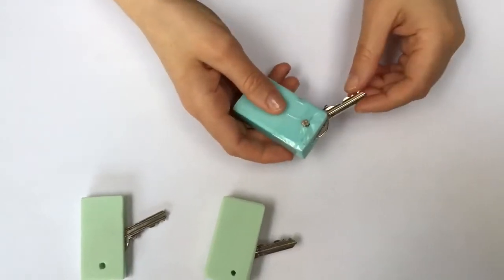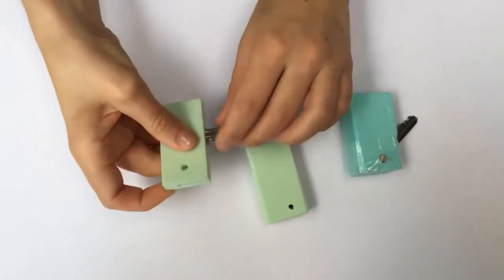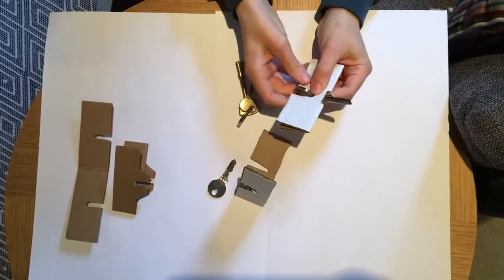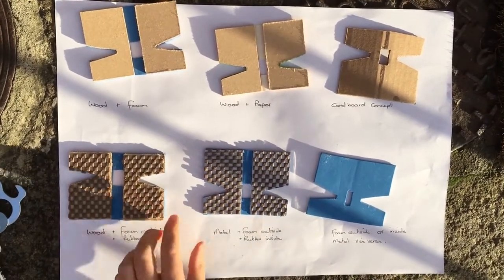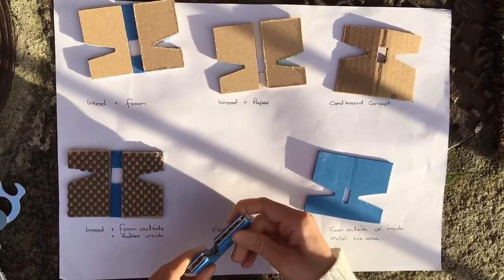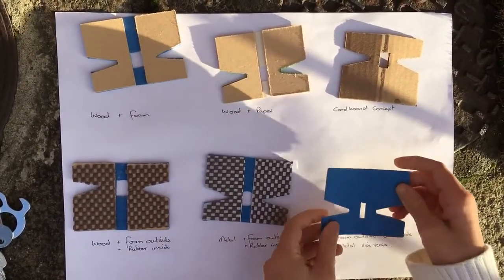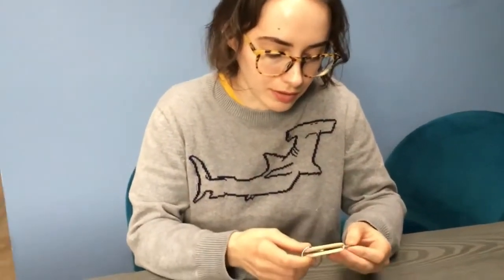Key Gripper for Chloe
Fix Partner Chloe has difficulty turning keys due to nerve damage causing muscle deterioration in her hand. Through research, prototyping and testing the Fixperts at NCAD in Ireland created a solution.

Fixperts: John and Tom
Fix Partner: Chloe
Fix Mentors: Derek and Donal
Education Institute: National College of Art and Design
Country: Ireland
2020